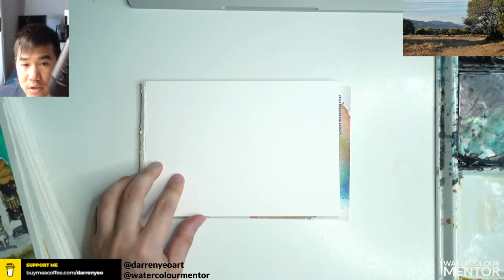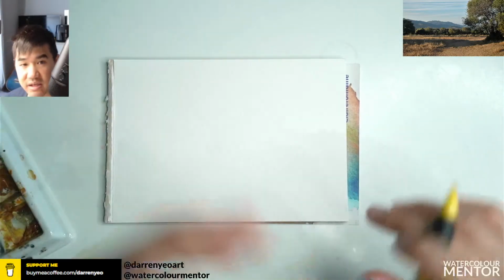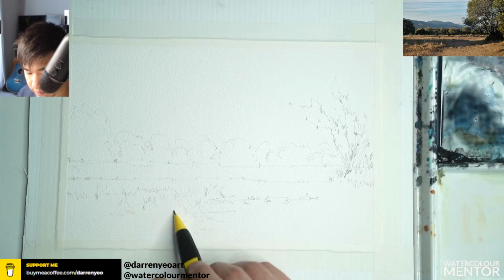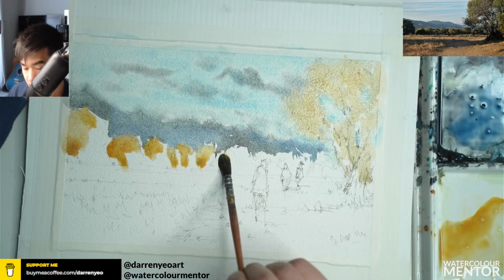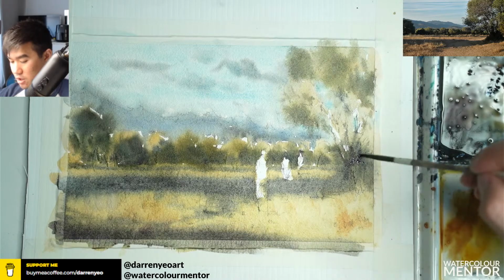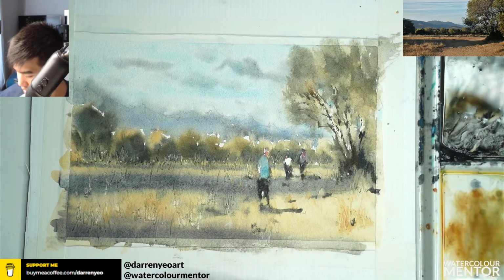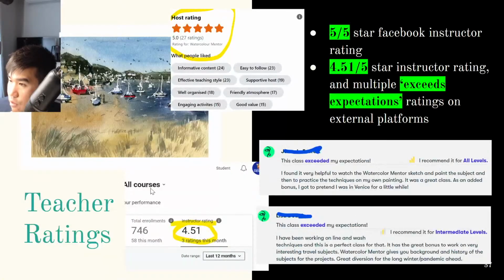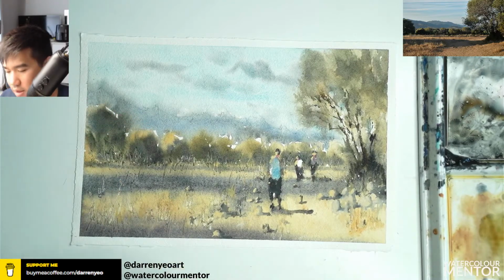Atmospheric Landscapes For Beginners: Steps To A Beautiful Painting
Come along with me in a live watercolor workshop where you will learn everything you need to know about painting a watercolour landscape from scratch!

I'll guide you step-by-step through the process of creating a loose and vibrant piece of art. Whether you're a beginner or a seasoned artist, this is a great opportunity to improve your skills and create something truly beautiful. Don't miss out on this chance to learn and create from the comfort of your own home. Save the date, and let's get painting!

Sign up for my 70-course Watercolour Program:
► Watercolour Essentials Program

I'll show you my entire planning process and how to paint loosely and efficiently through wet-in-wet techniques.

We will do the drawing as well together. Here is the reference and tracing template if you want to trace/draw beforehand though.

► My Shop (I recommend these materials):

► Watercolour 4x Mop Brush Set
► Watercolour Synthetic Brush Set
► Meeden 17-Well Studio Porcelain Palette
► Etchr Professional Black Drawing Pens
► Uniball Eye Drawing Pens

► Daniel Smith Introductory Mixing Set
► Daniel Smith Essential Mixing Set
► Daniel Smith Secondary Watercolour Set
► Daniel Smith Primary Watercolour Set
► Daniel Smith Mineral Mixing Set

► Baohong Artist Grade 100% Cotton Watercolour Paper
► Baohong Academy 100% Cotton Watercolour Paper
► Etchr Perfect Sketchbook
► Etchr Mixed Media Sketchbook

MY CLASSES/COURSES:
I own/use the following watercolour supplies and recommend them:

Paper:
► Etchr Perfect Sketchbook
► Saunders Waterford Rough Sheets (20x)
► Saunders Waterford CP Block
► Saunders Waterford Rough Block
► Saunders Waterford Bockingford Block (good for beginners on a budget)

Paints:
► DANIEL SMITH Essential Watercolor Mixing Set
► Schmincke Horadam Metal Set
► Mijello Mission Gold Water Color Palette Set, 36 Colors
► Winsor & Newton - Cotman Watercolours 12 Half Pan Pocket Box

Brushes:
► Caligraphy Brush Set (great value and suitable for watercolour use)